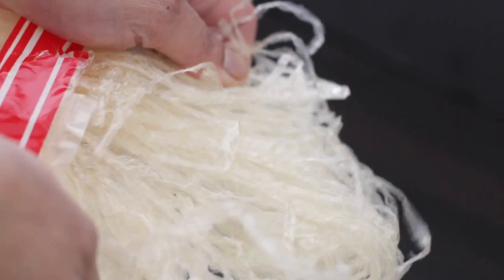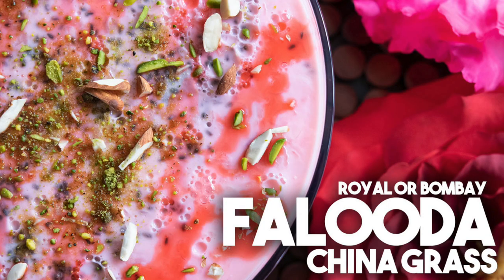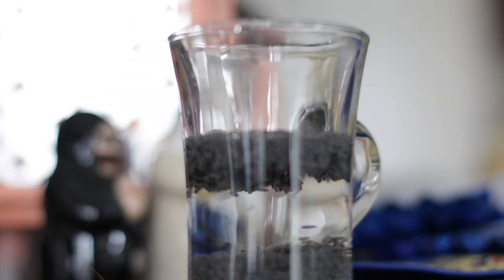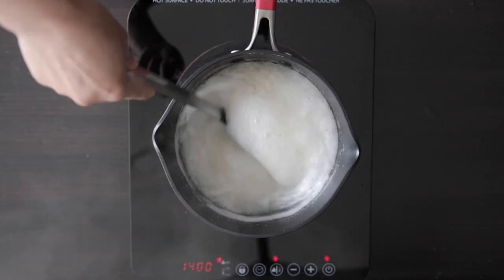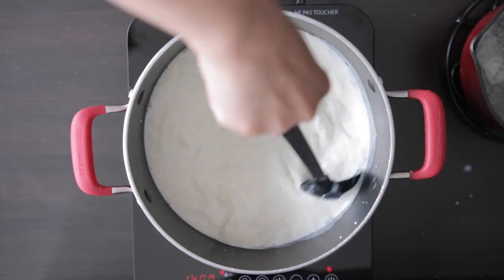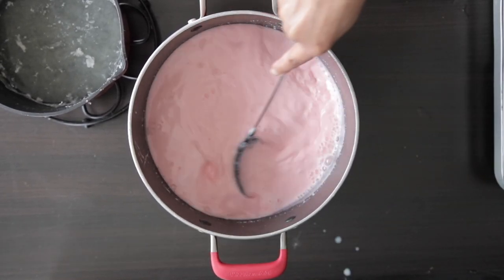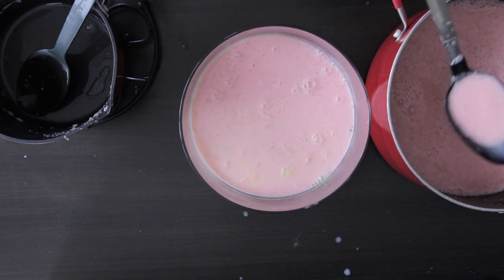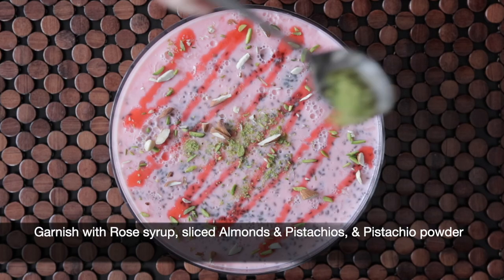Royal or Bombay Falooda China Grass | Agar Agar recipe | Kravings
China grass or Agar Agar as it's known is a vegan and vegetarian since it's made from seaweed and it used as a gelatin to set liquids. In India it's also called Falooda although in this recipe, Falooda refers to the Bombay Falooda a refreshing drink made with Saffron, Rose syrup, Milk, Falooda noodles, Jello, Basil Seeds and Nuts. I've turned this into a firm dessert using China Grass or Agar Agar.

Royal or Bombay Falooda China Grass

85 gms Jello
1 cup Water
50 gms China Grass or Agar Agar
1/2 cup Falooda noodles
1 tbsp Basil seeds (Sabja or Tukamaria)
Saffron strands or Kesar
700 ml Milk
300 ml Condensed Milk
6 - 8 tsps Sugar (or to taste)
1/4 - 1/2 cup Rooh Afza
Garnish sliced almonds, Pistachios and Pistachio powder

Set the jello in one cup of water and once set cut in cubes
Soak the basil seeds in some water and allow it to bloom
Soak the saffron strands in some hot milk
Soak the china grass in some water for 10 mins
Boil in some water till dissolved
Heat the milk and add the condensed milk
Add some milk to the steeped saffron milk and about 2 tbsps of the china grass and mix
Pour into a dish and set in the fridge
Cool the milk down and when barely warm add the china grass
Slowly pour over the saffron layer, add the jello and the falooda noodles
Add the bloomed basil seeds to the milk and add that as well.
Allow to set overnight
Garnish with more rose syrup and nuts